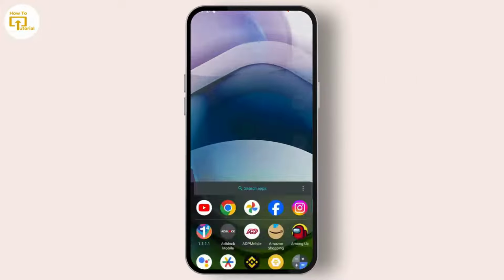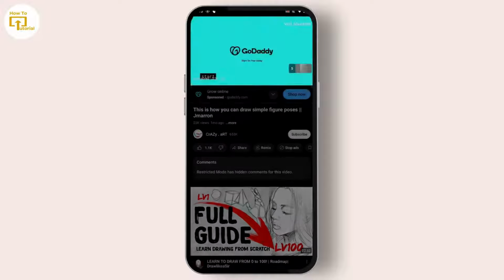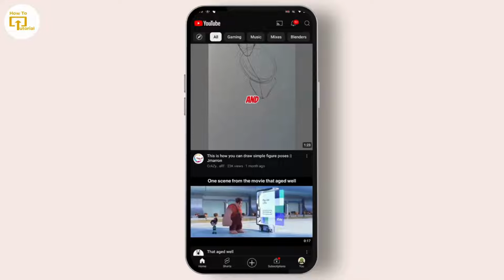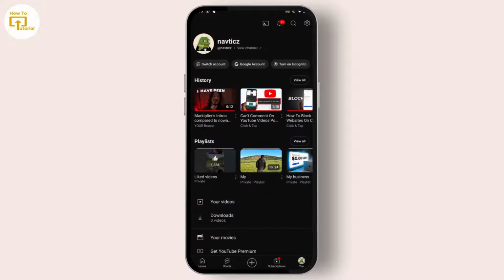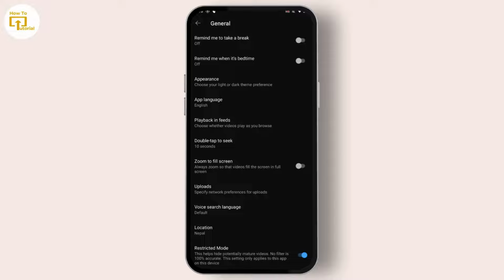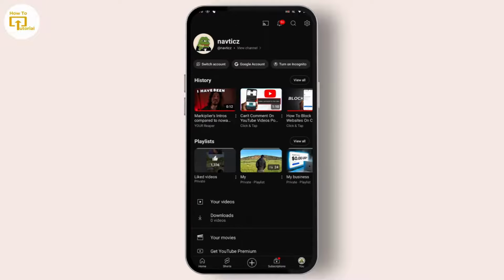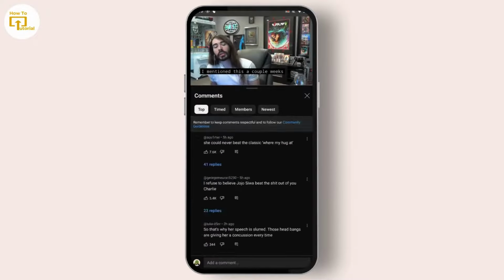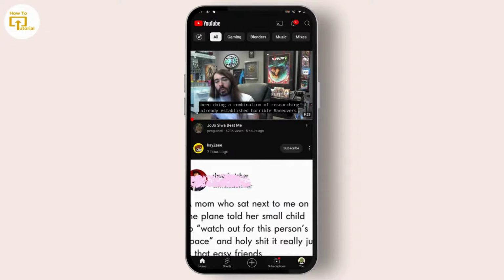Why I Can't Comment on YouTube | Fix Can't Comment on YouTube Problem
Why You Can't Comment on YouTube & How to Fix It!
Having trouble leaving comments on YouTube? You're not alone! This video dives deep into the reasons why you might be blocked from commenting, and what you can do to get back in the conversation.

00:00:00 Intro
00:00:04 Turning Off Restricted Mode
00:00:56 Comments Still Unavailable
00:01:14 Outro